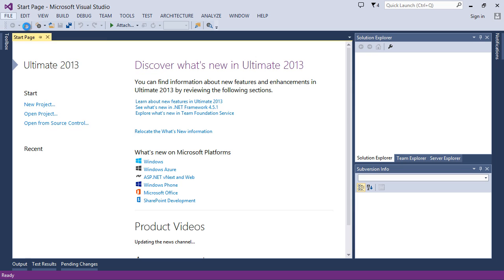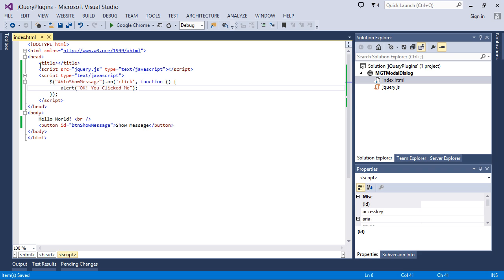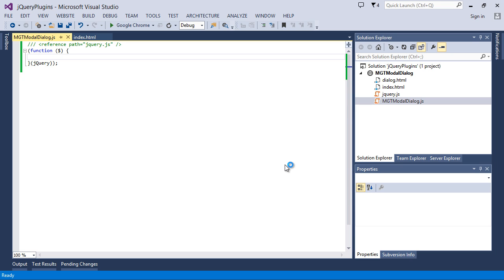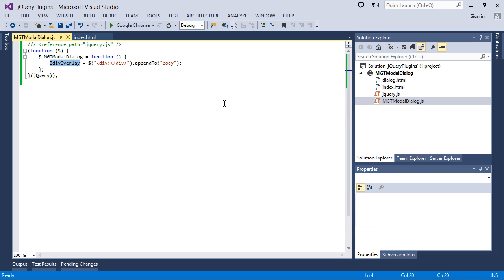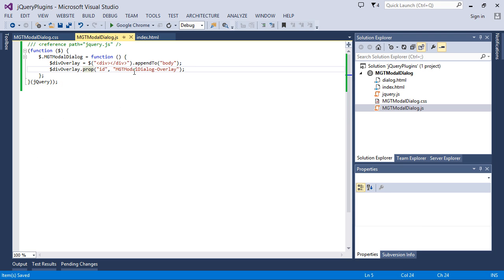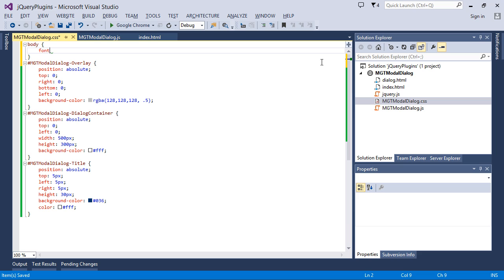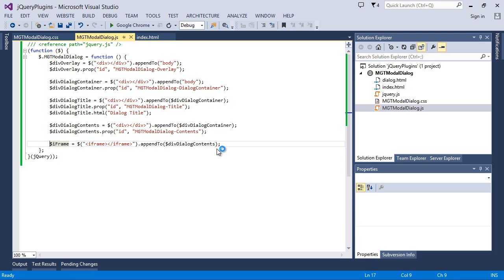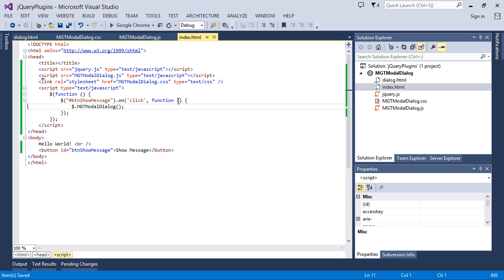jQuery Plugin Development - Modal Dialog - Part 1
This video is the First part of the series where Modal Dialogue jQuery Plugin Development is covered. Please see the others here :